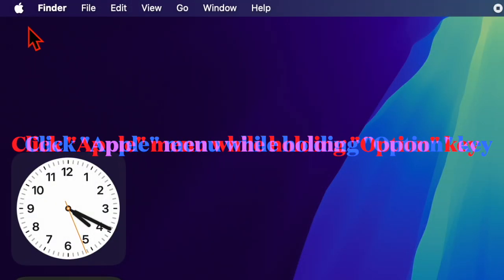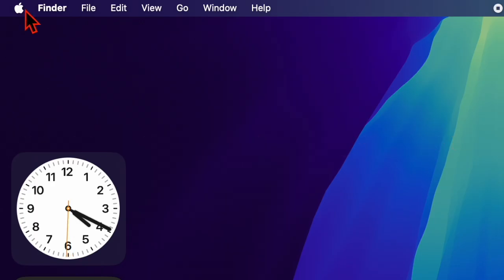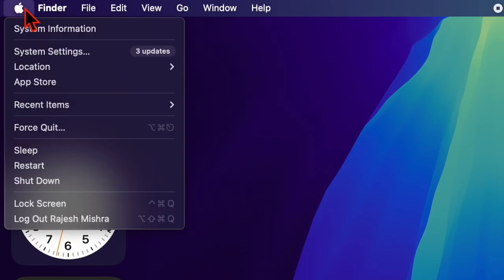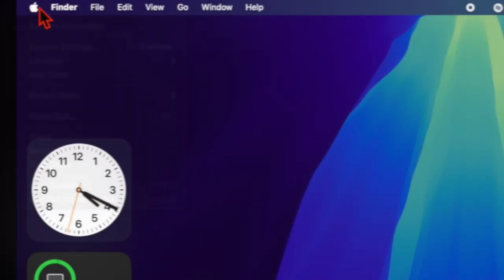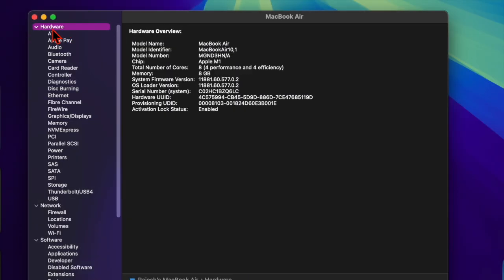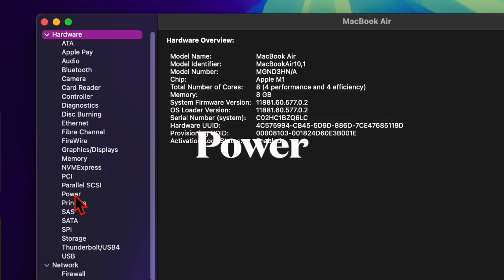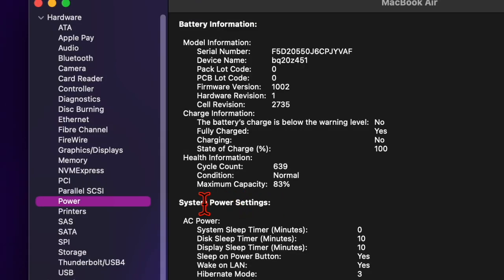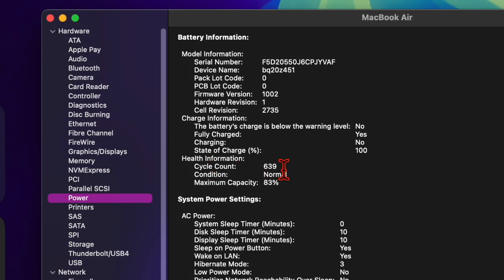How to Check Mac's Battery Cycle Count in MacOS Sequoia 15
Wondering how to check the battery cycle count of your MacBook Pro or MacBook Air running macOS Sequoia 15 or later? Check out this step-by-step guide to find out how to view your MacBook Pro or MacBook Air's battery cycle count.